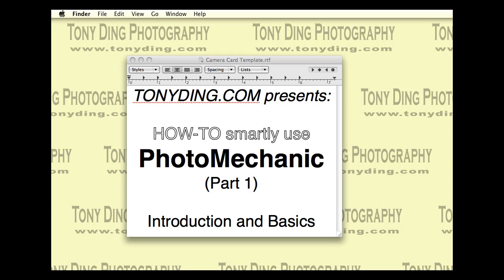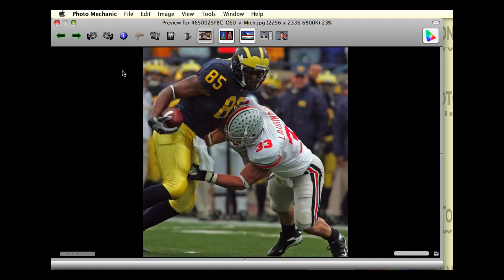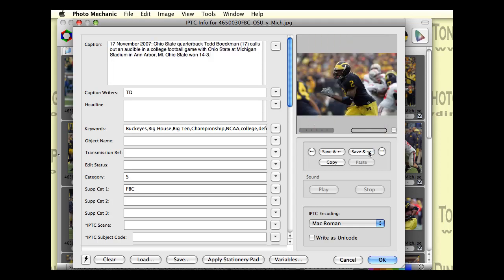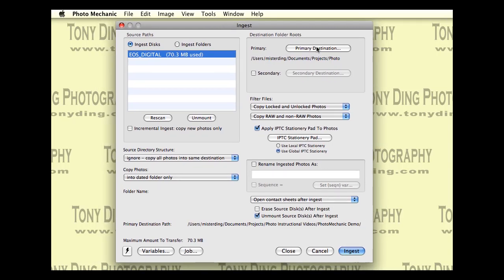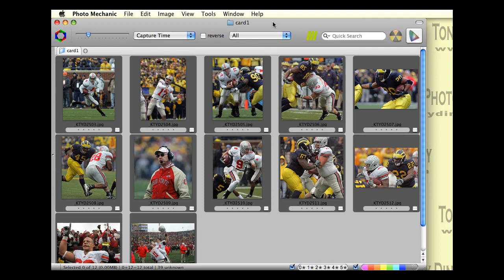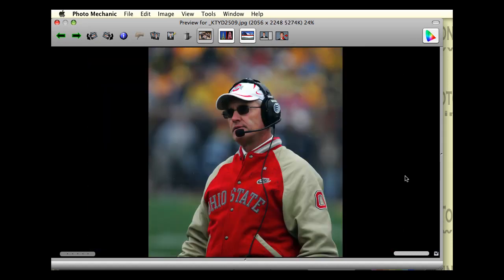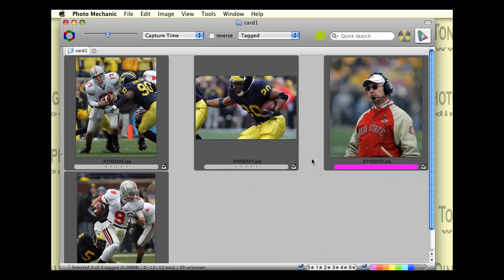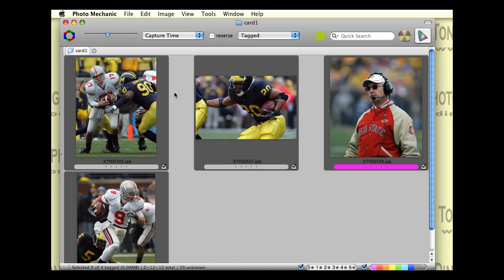How to Use PhotoMechanic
PhotoMechanic is a very underrated and great secret of the photojournalism world. If youre a photojournalist, most likely you use it or have heard of others using it. It is basically the standard picture browsing, captioning, and processing tool of the profession.

In this video, I demo the basic features and operations of PhotoMechanic (Version 4.5.2). Topics covered are the gallery interface, Ingesting, Tagging, and Uploading via FTP.